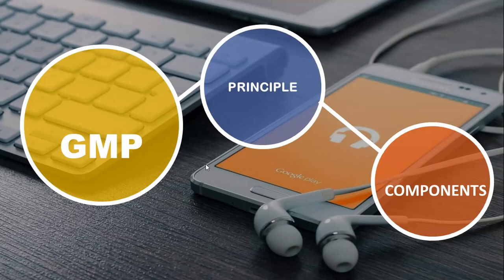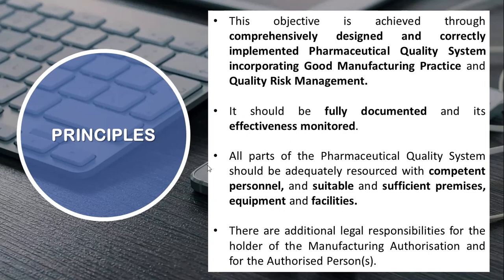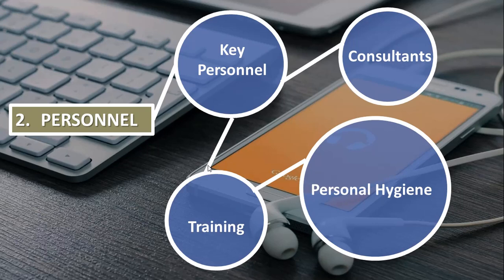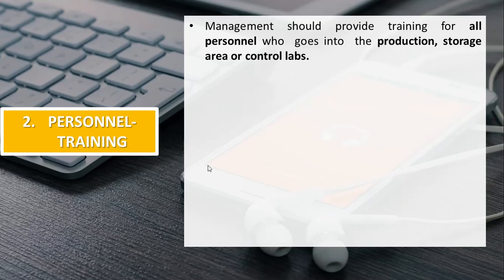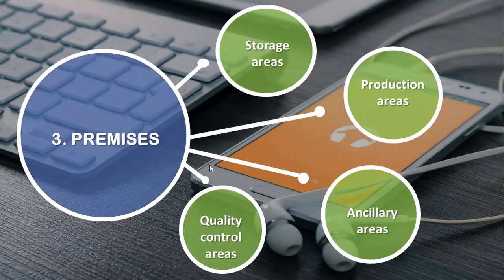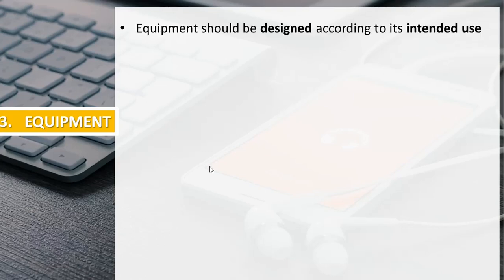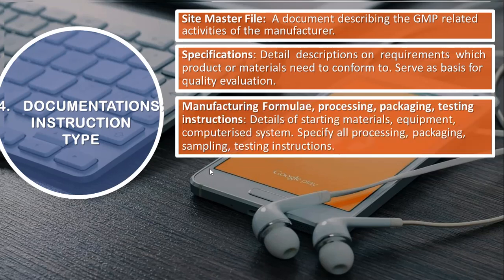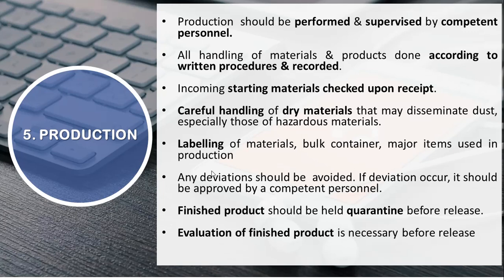IBK411- Good Manufacturing Practice Principles and Components (part i)